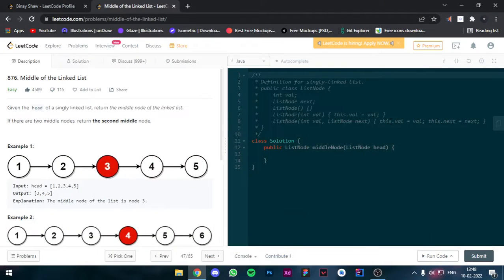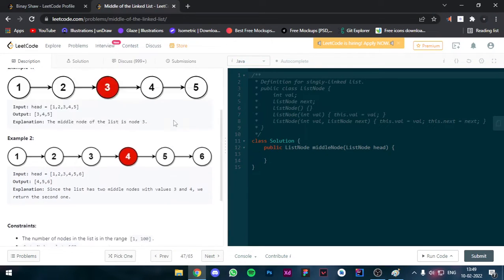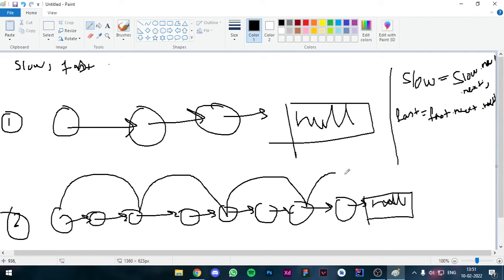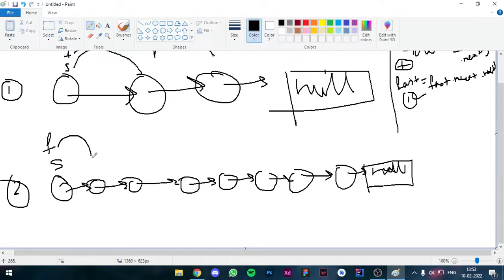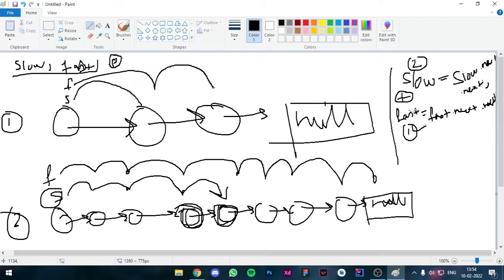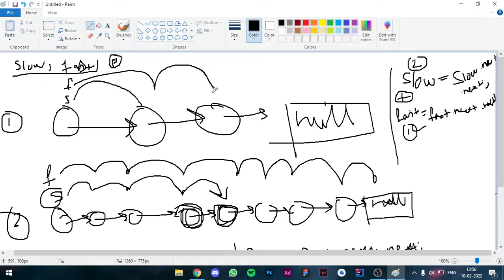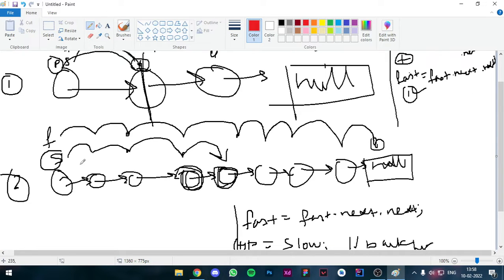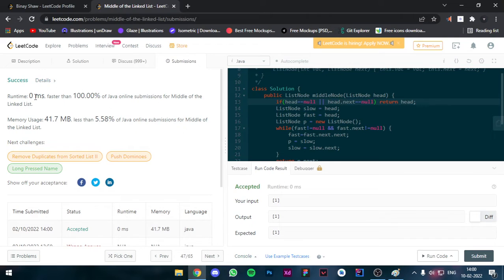876 Middle of the LinkedList | Java Solution | Easy | Two Pointers